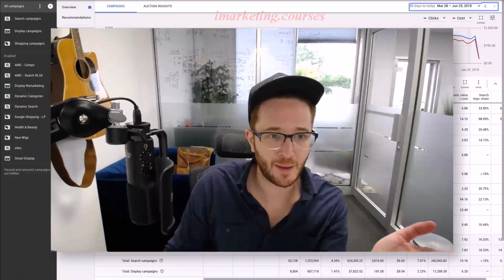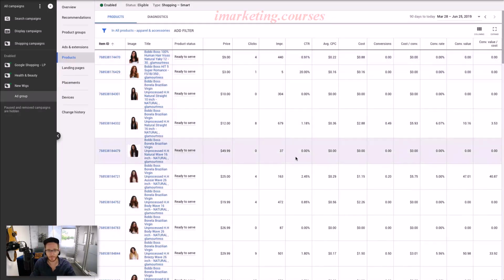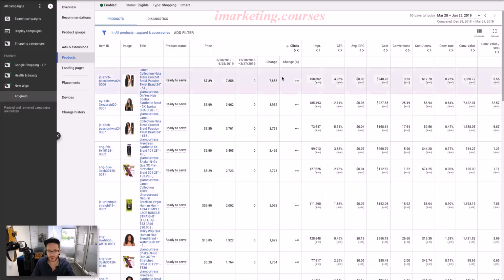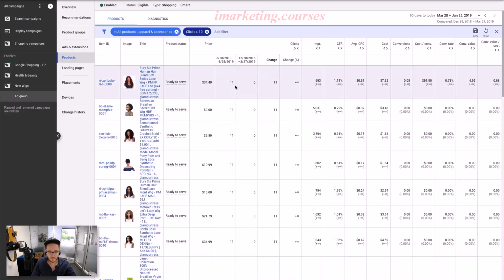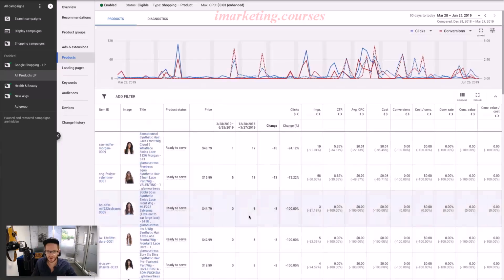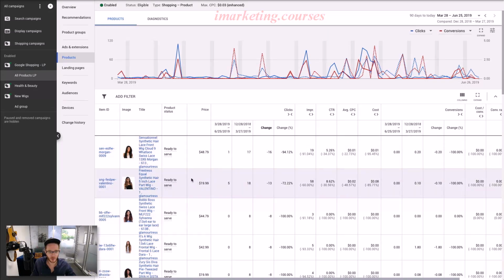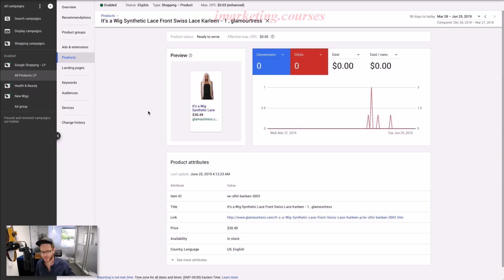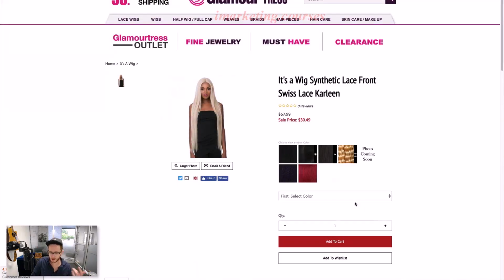04 Product level analysis in Google Shopping